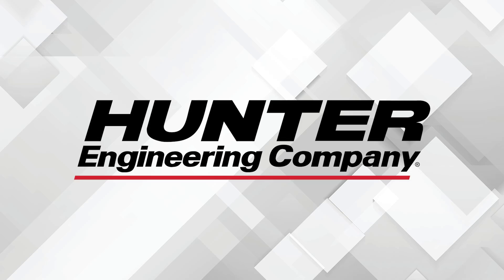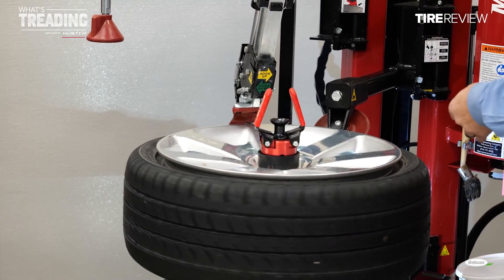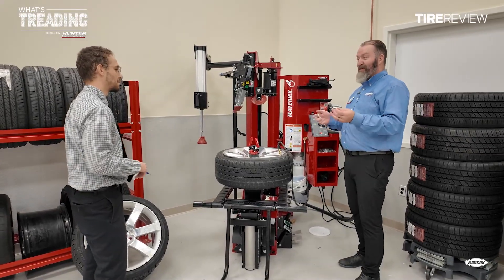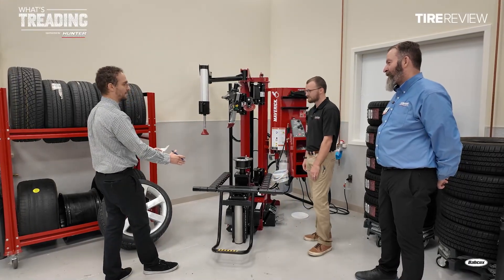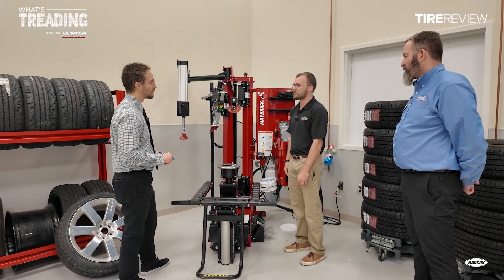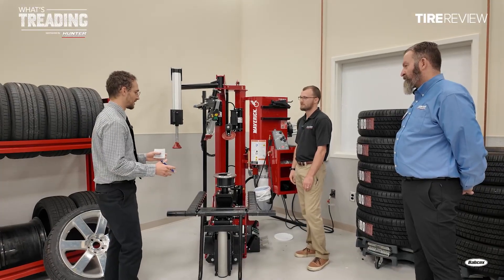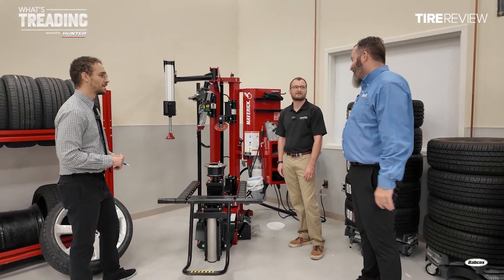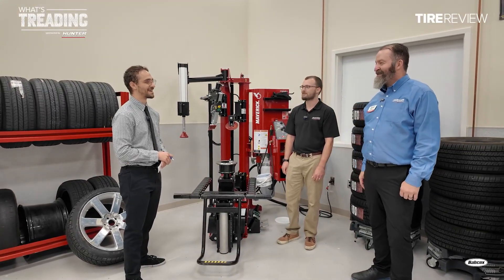Maverick Pro Tire Changer Brings New Solutions to Old Shop Challenges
The Maverick Pro tire changer is Hunter Engineering’s latest leap forward in tire service technology, and we went hands-on at their St. Louis facility to see what sets it apart. Hunter’s David Henry and Engineer Alex Greenhill to walk through its design, features, and technician-focused improvements on this episode of What's Treading.

The new pick-and-pull wheel lift saves labor and improves alignment, while the automatic bead roller and light tackle visibility challenges. Hunter says the Maverick Pro tire changer makes tough jobs on stiff sidewalls and low-profile tires faster, safer, and more efficient.

Henry explains this equipment “closes the training gap,” helping new technicians reach proficiency in days instead of weeks. Then Greenhill details how real-world feedback shaped upgrades like proportional hydraulic controls, an ergonomic lift, and a waterproof LED system.

If shop efficiency, technician safety, and advanced tire-changing equipment matter to your business, watch Hunter’s latest shop equipment in action.